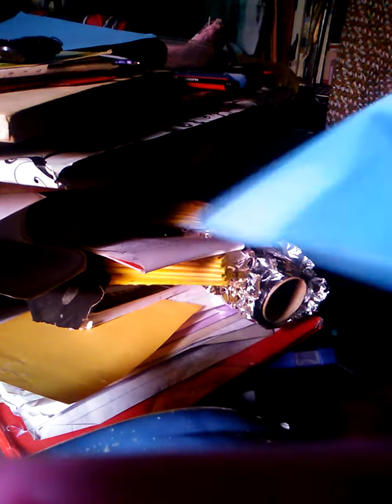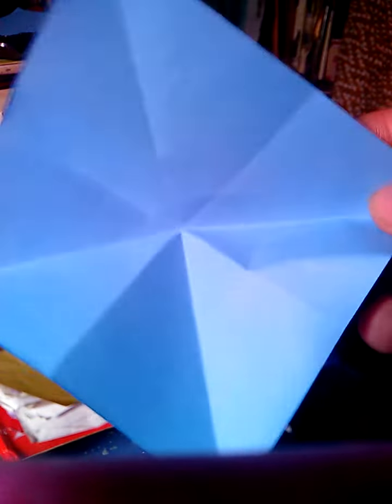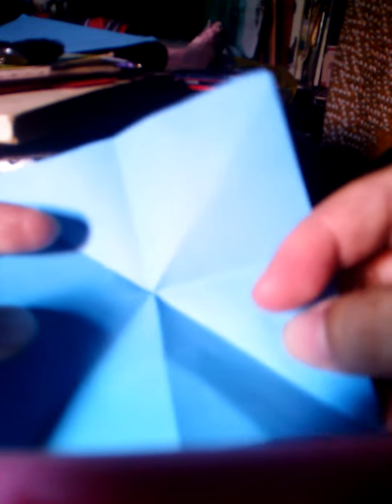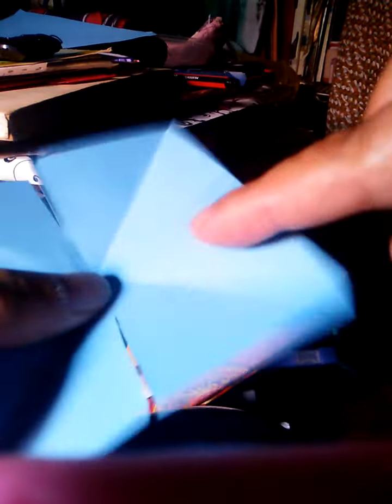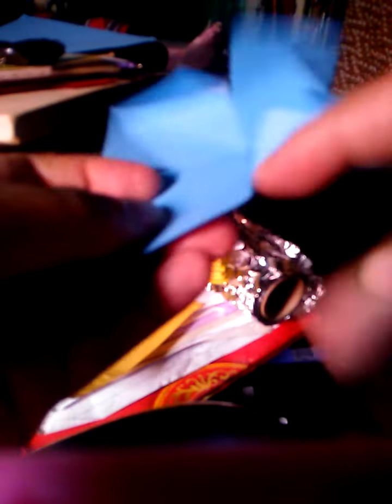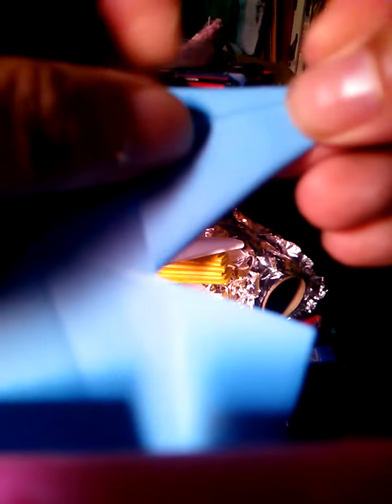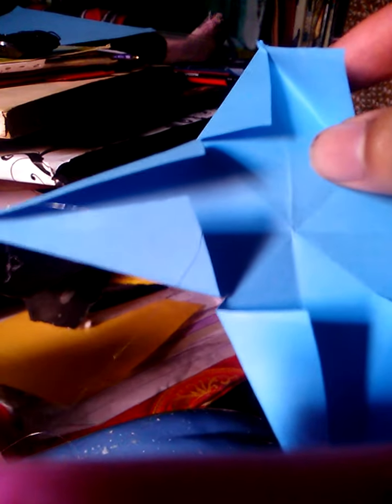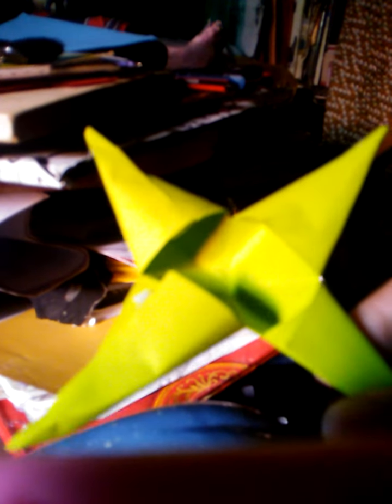Origami star lantern